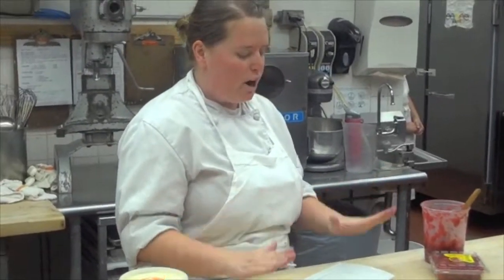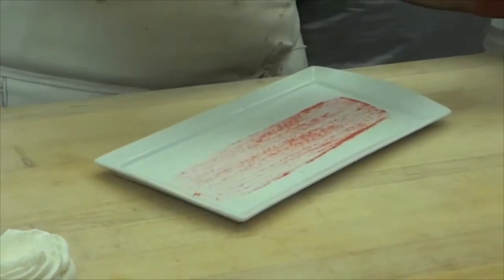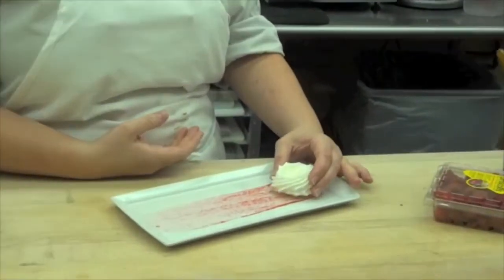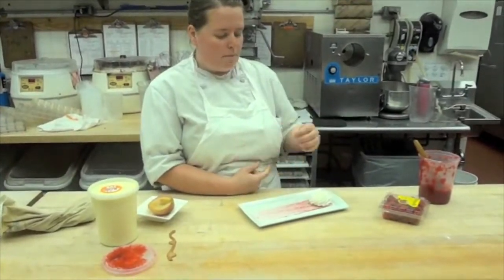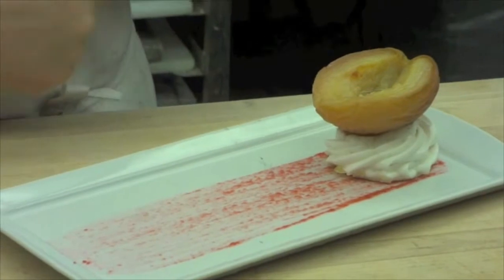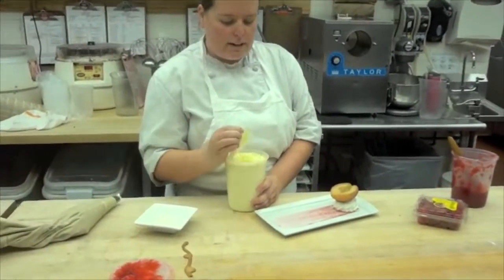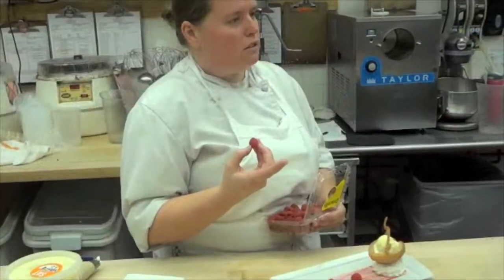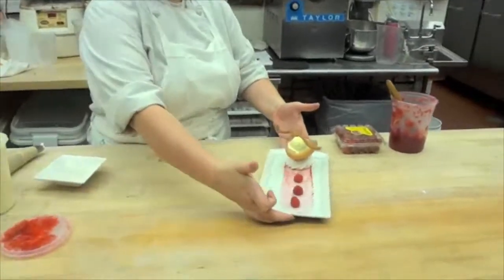Boar's Head Pastry Chef Erin Jones Demos Jefferson Brandied Peaches & Ice Cream for Bisnow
Erin Jones, pastry chef at Charlottesville's iconic Boar's Head Inn, demos the making of the brandied peaches & ice cream dessert they've created in homage to Thomas Jefferson. Jefferson is credited with introducing America to the joys of ice cream, among many other delicacies, and this dessert features recipes from the Monticello cookbook of Jefferson family recipes.